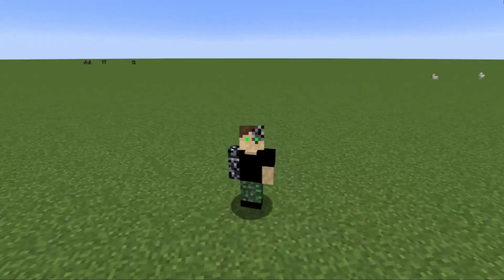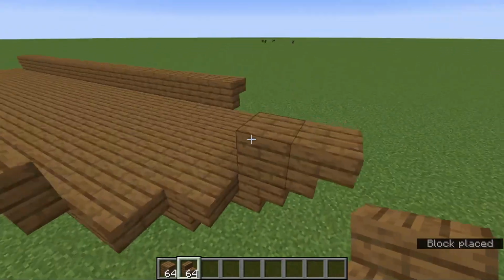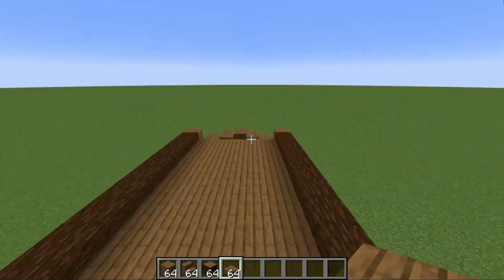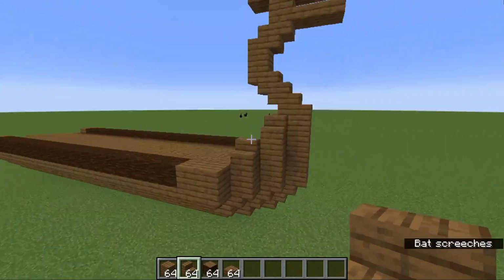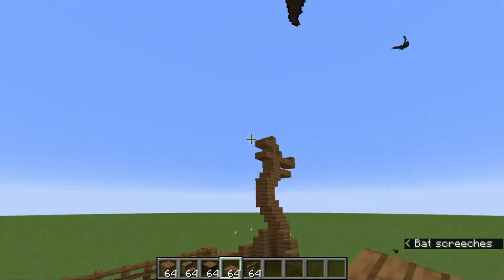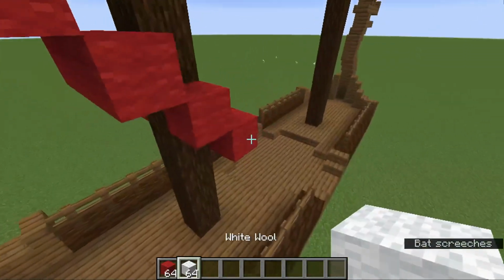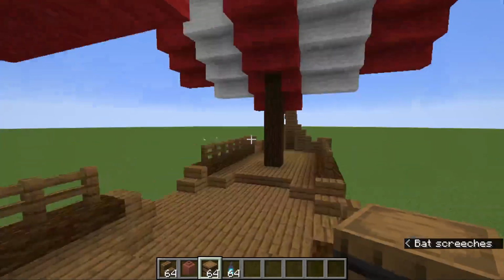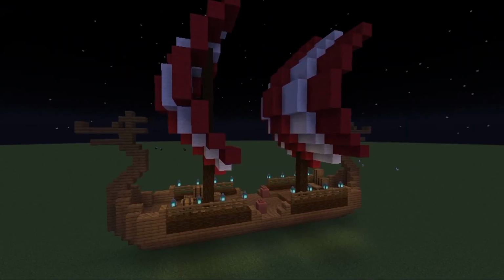How To Build a COOL Viking Ship! | Minecraft Tutorial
Minecraft tutorial | How To Build a COOL Viking Ship!
Today I will show you how to build a cool looking viking ship, that I designed. I hope you enjoy the video and that the build will fit into your builds.

Remember it´s Ziedos time now!